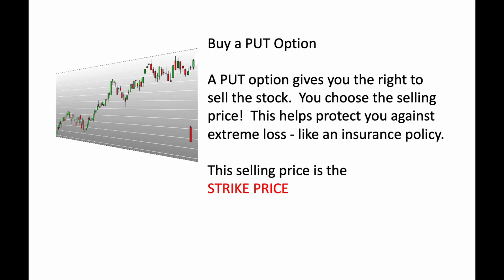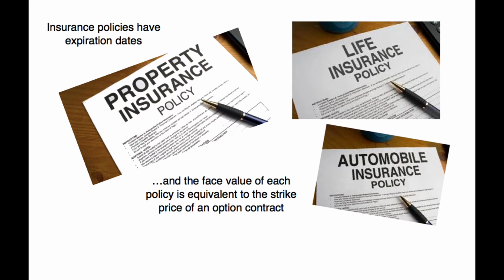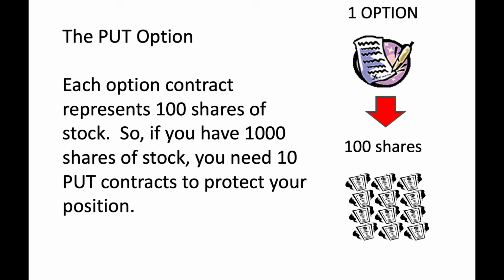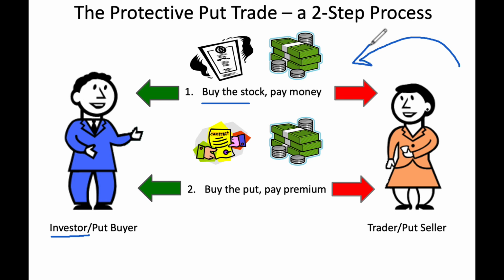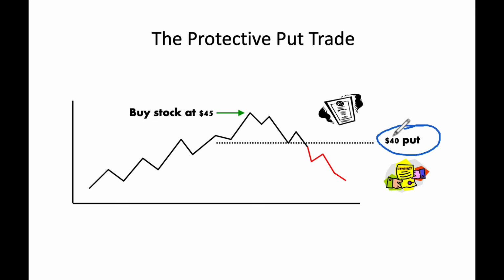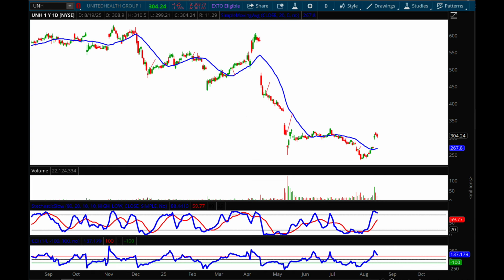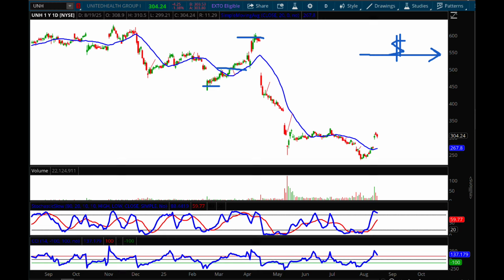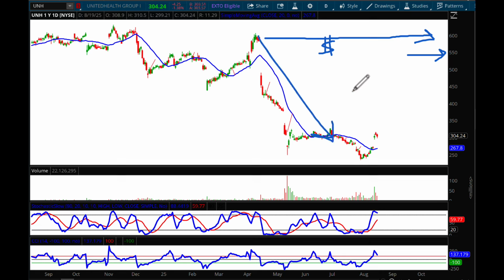The Power of the Put Option - Technical Tuesday with AJ Monte CMT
Link to the e-booklet referenced in this video:
Characteristics and Risks of Standardized Options